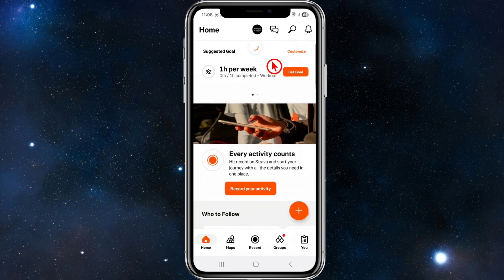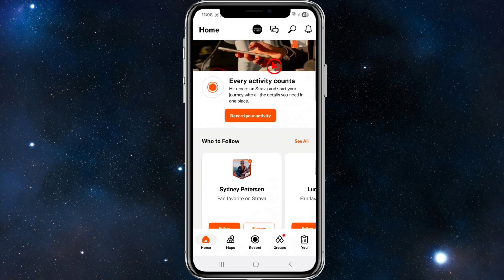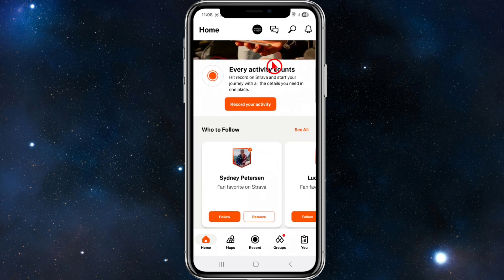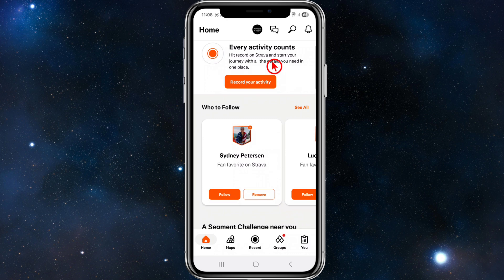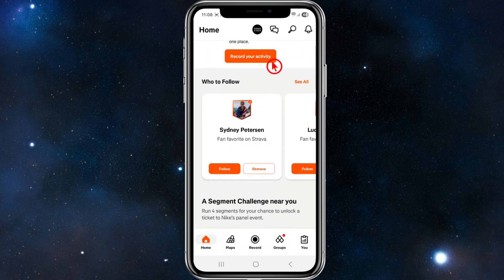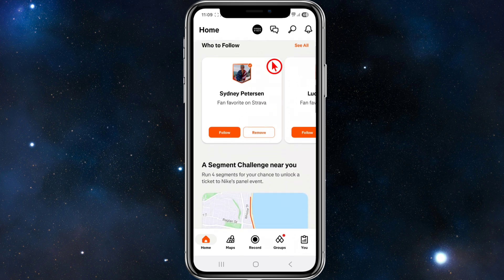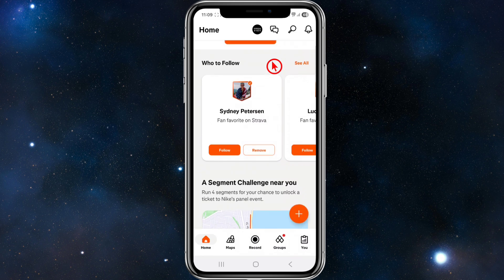How To Use Strava Offline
In this video, you’ll learn how to use Strava offline so you can track your runs, rides, or workouts without needing an active internet connection. We’ll show you how Strava records your activities offline and syncs them once you’re back online. Perfect for runners, cyclists, and outdoor adventurers training in areas with poor or no signal. Welcome to Tutorial Wiz!